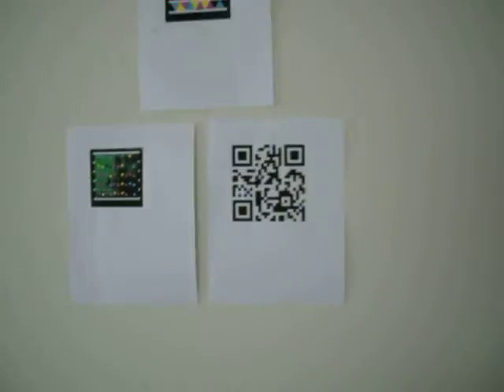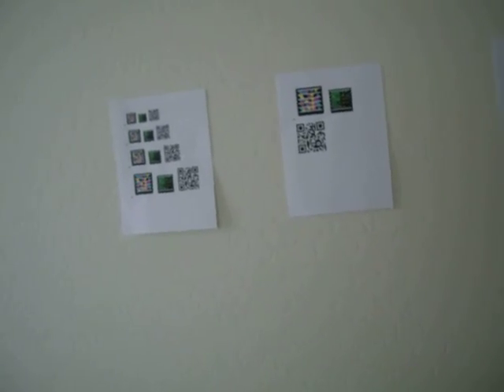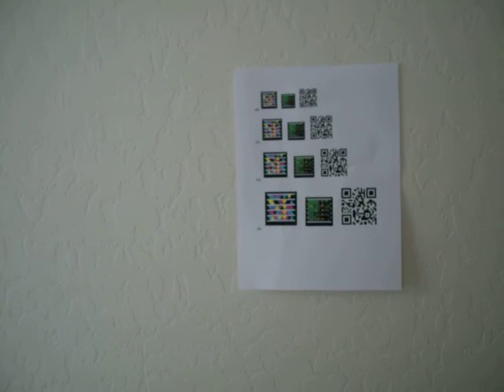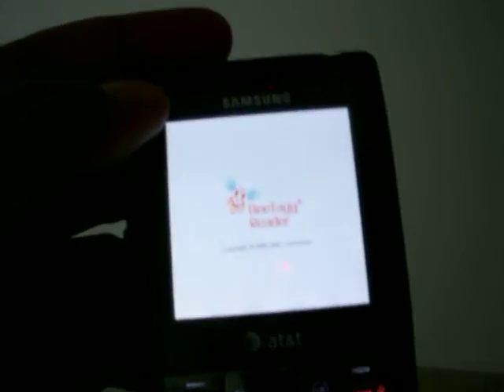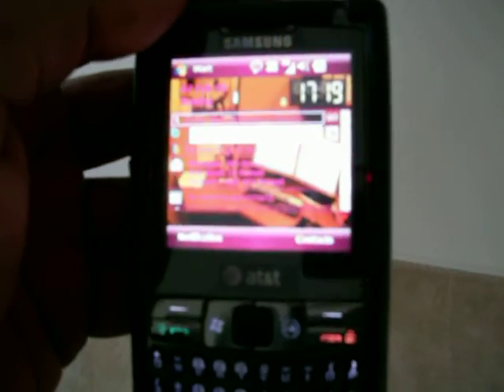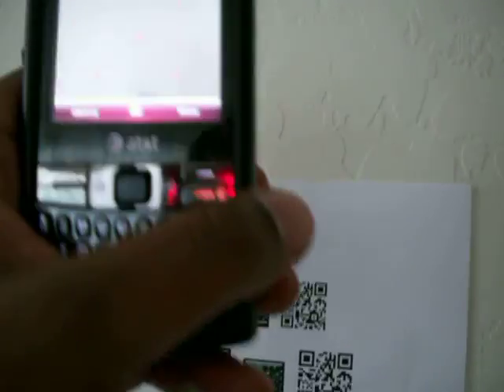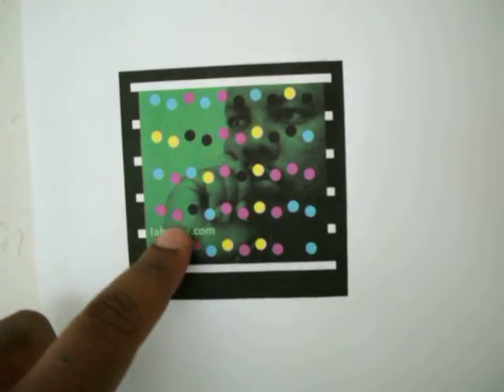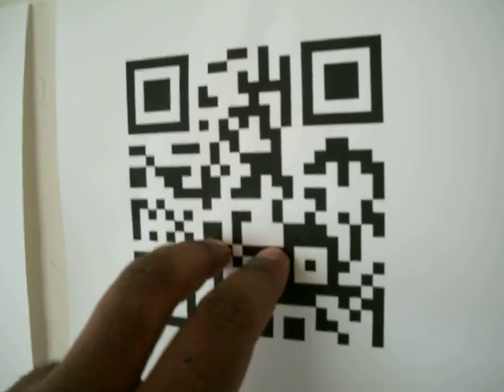Size and Scans of Microsoft Tag and QR Code (100_1130.MOV)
I printed some samples of different sizes of MS Tag and QR Code to test which codes reads better. QR Code works great, but MS Tag has a better scan rate than QR Code.